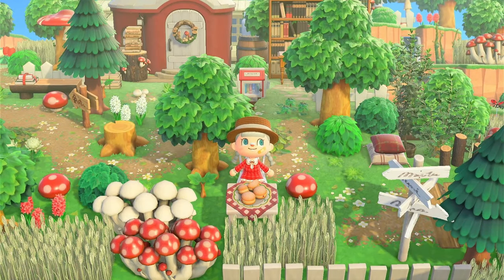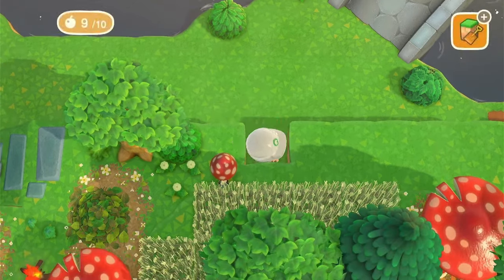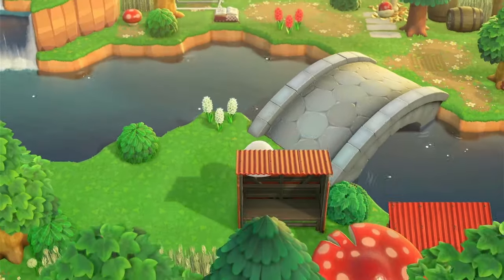Welcome to Fern 🍄 | Secret Beach Speed Build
Today, we're building decorating the back part of Fern. This includes Weber's house, the secret beach, and an abandoned train station
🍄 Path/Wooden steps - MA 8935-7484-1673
🍄 White Wood Plank - MA 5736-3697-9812
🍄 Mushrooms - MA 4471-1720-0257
🍄 Mush Frog Sweater - MO S4DR-3N57-RTHV
🍄 Red Gingham Dress - MA 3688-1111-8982